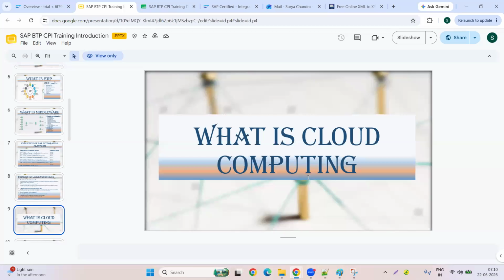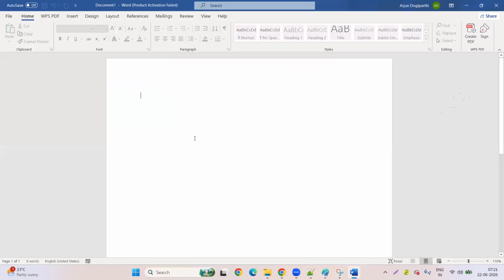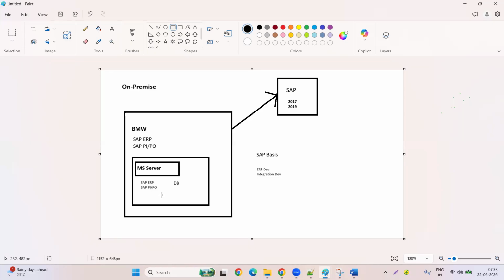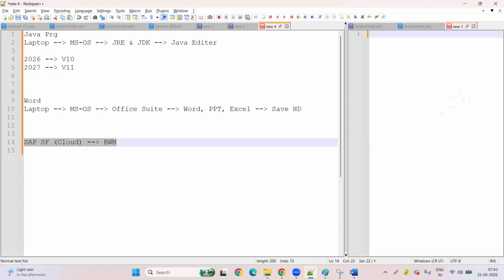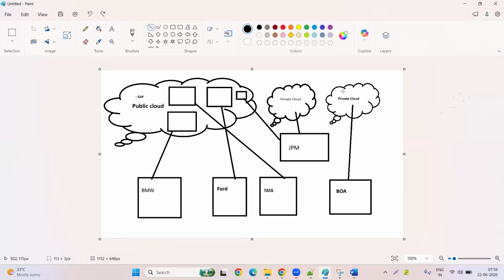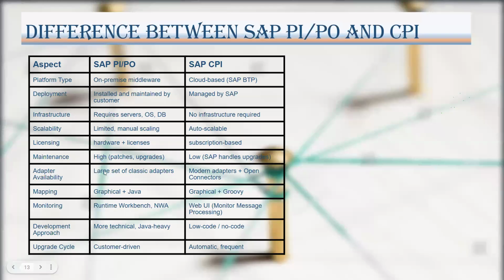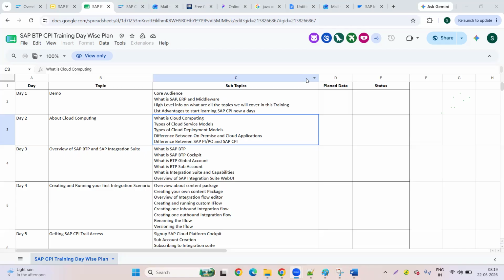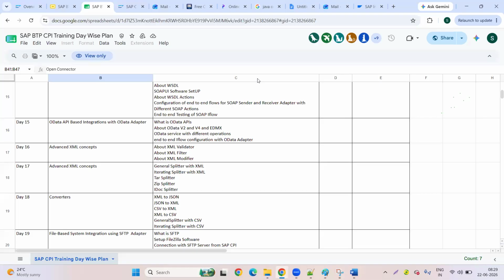SAP BTP Integration Suite Class 2 | BTP CPI Online Training | Cloud Computing Concepts Explained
SAP BTP CPI Online Training – Class 2 | Cloud Computing Concepts

Welcome to Class 2 of SAP BTP CPI (SAP Cloud Platform Integration) Online Training conducted by Surya Chandra. In this session, we discuss the fundamentals of Cloud Computing and its importance in SAP BTP Cloud Integration.

👨‍🏫 Trainer: Surya Chandra
⭐ 15+ Years of Real-Time Experience
⭐ 6+ Years of Teaching Experience
⭐ 37+ Batches Successfully Completed

✔ Interview Preparation
✔ Resume Guidance
✔ Recorded Sessions
✔ Placement Assistance Support

This SAP BTP CPI training program is suitable for SAP consultants, developers, integration professionals, middleware consultants, and freshers who want to build a career in SAP Integration and SAP BTP.